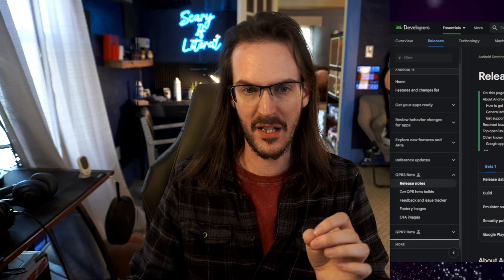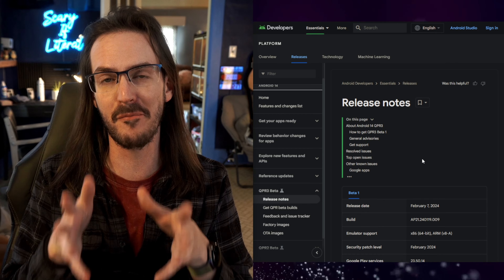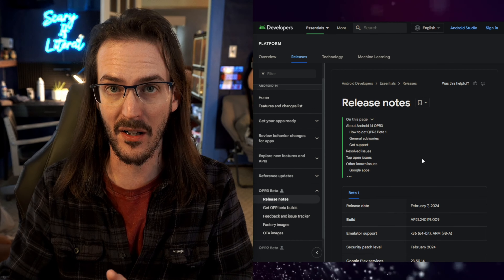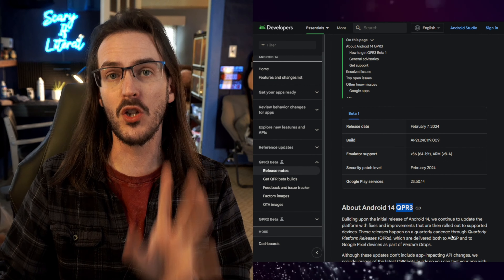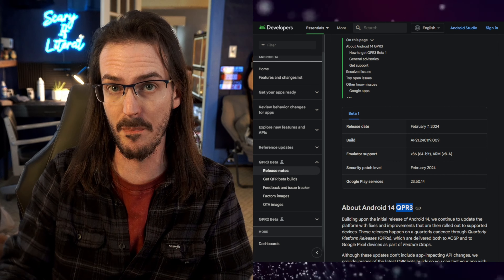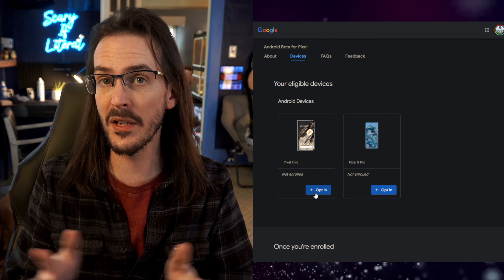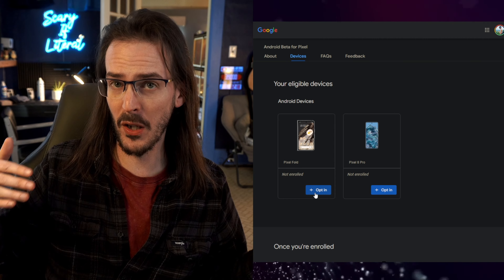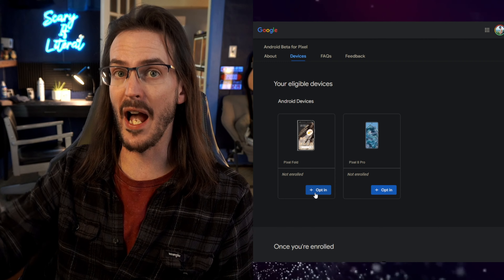Android Beta QPR3 Beta 1 is LIVE! Now is the time to OPT OUT!